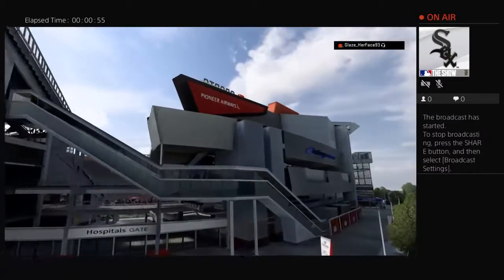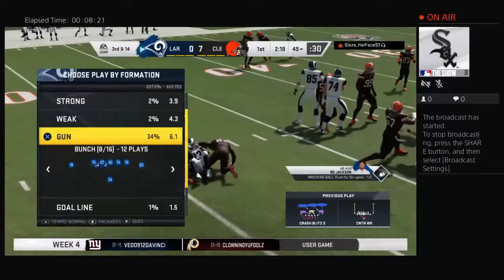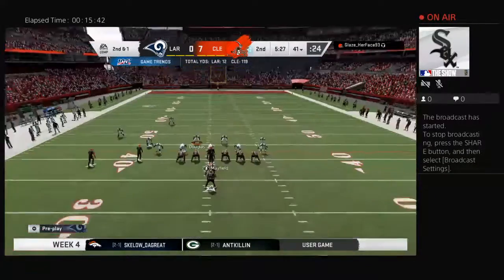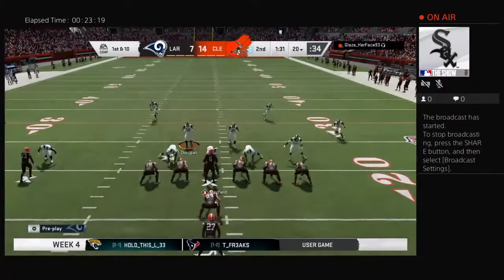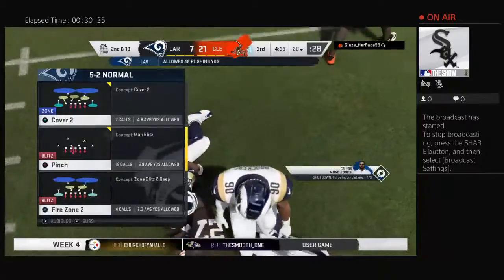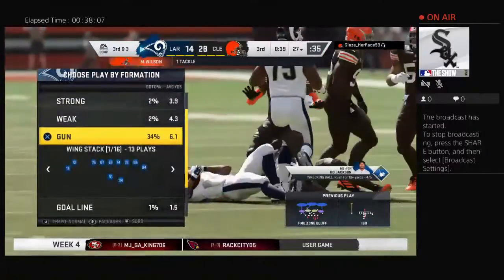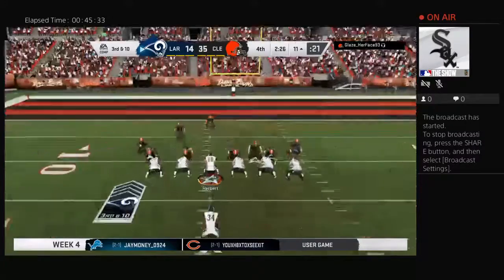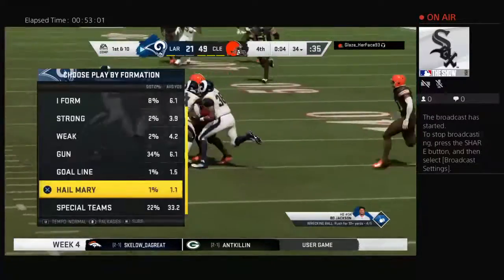monmac17's Live PS4 Broadcast